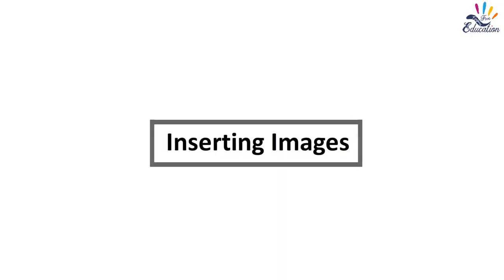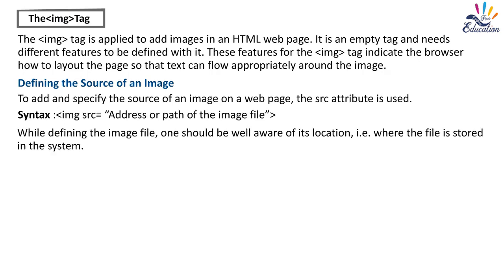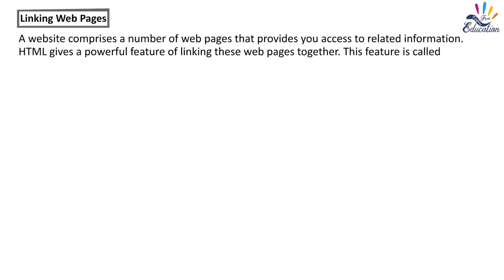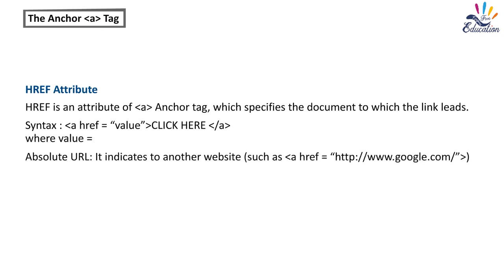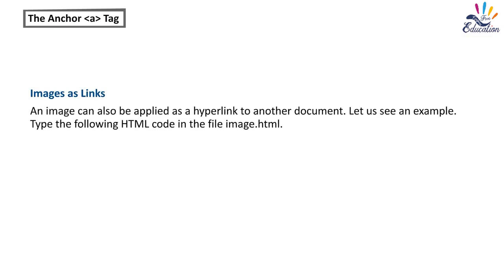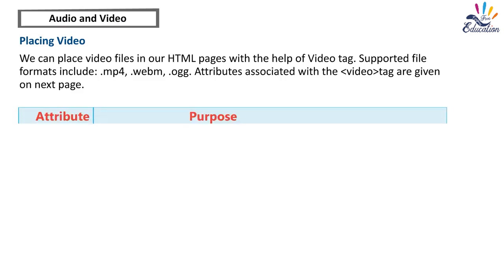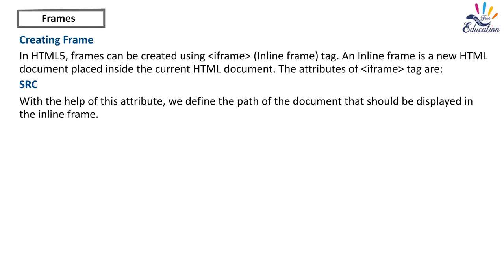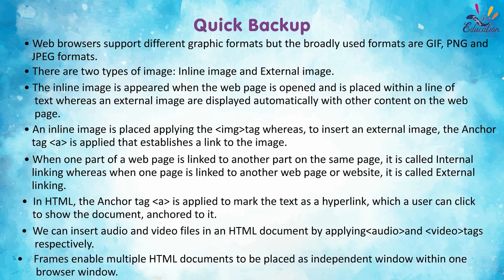Images,Links and Frames in HTML 5